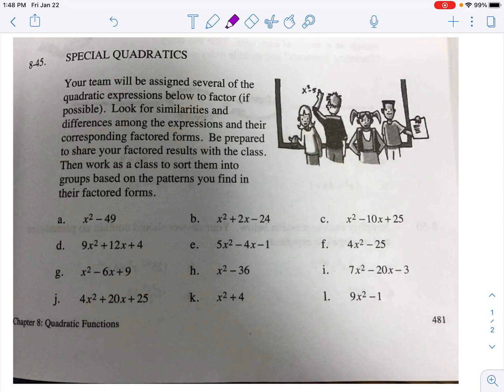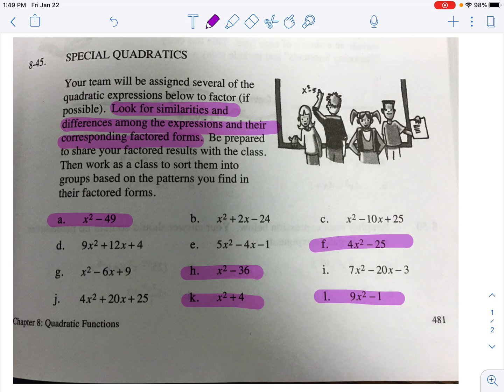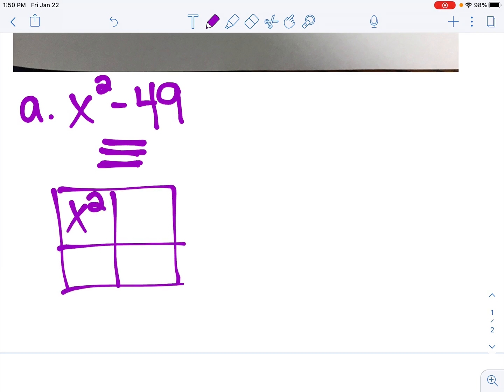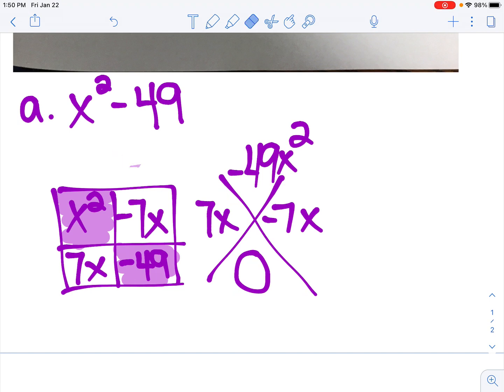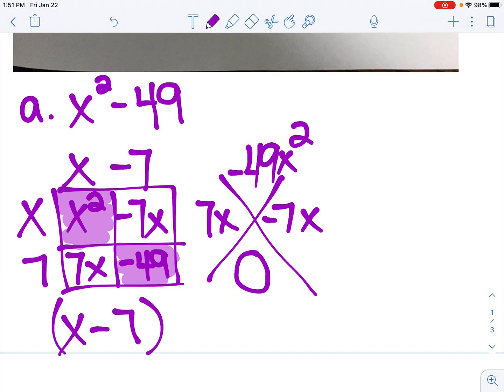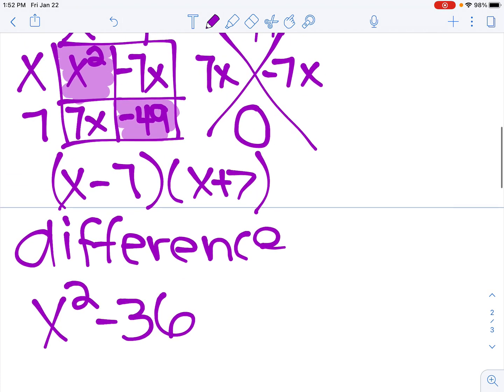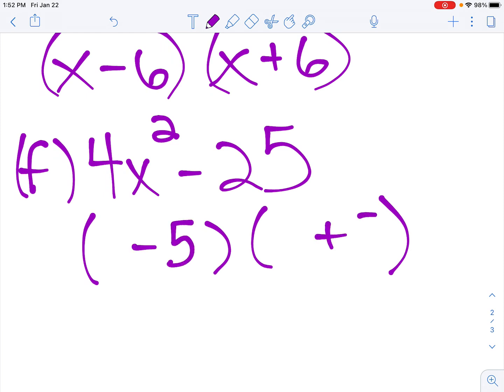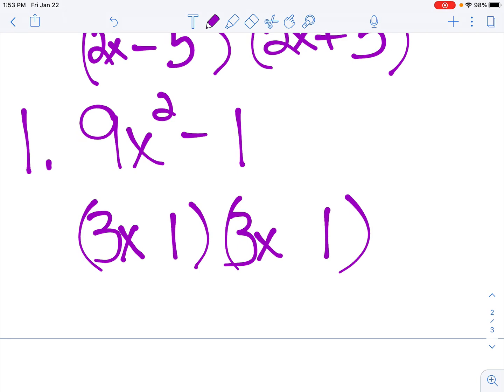CCA Chapter 8 Difference of Squares